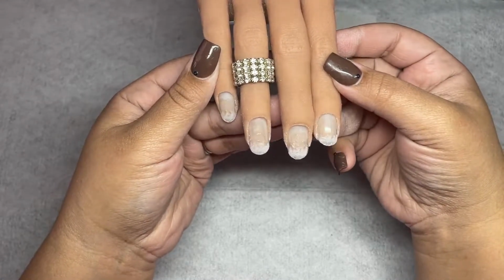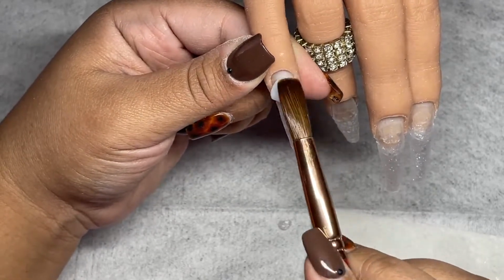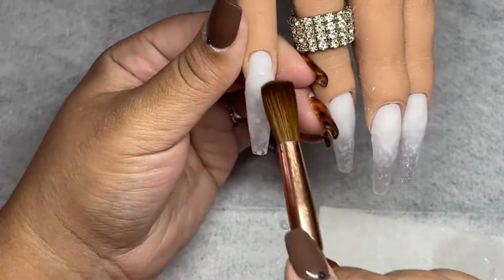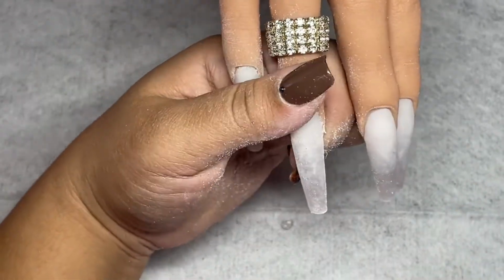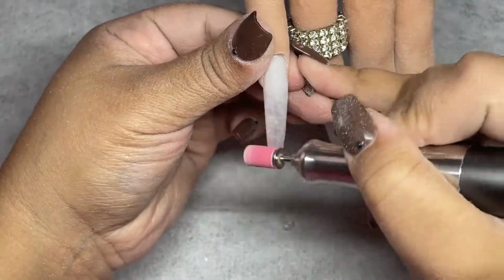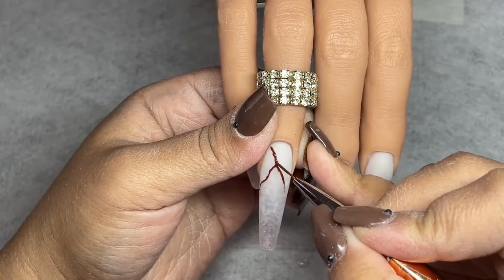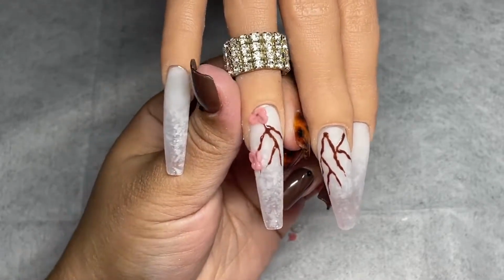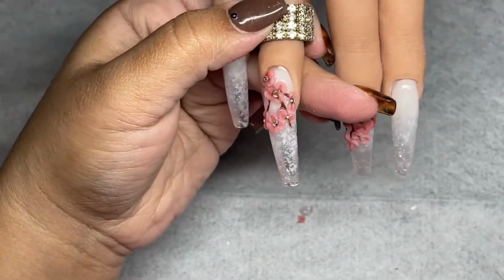Cherry Blossom Spring Nails | Acrylic Application | How To | Beginner Nail Tech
Quick and easy Acrylic Spring design. Enjoy :)

Items Used in This Video:
Tips -

5 in 1 Bit

Sanding Band

Nail Cleanser

Hand File

Clear Acrylic Powder

Dried Flowers -

Nail Drill -